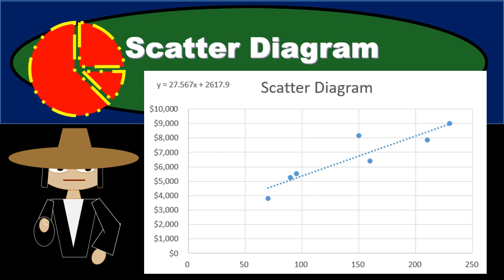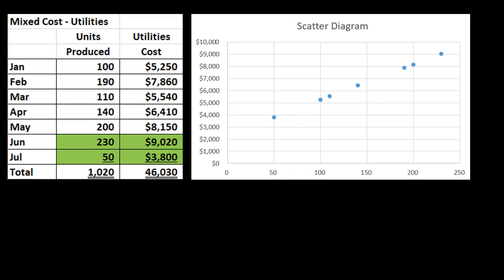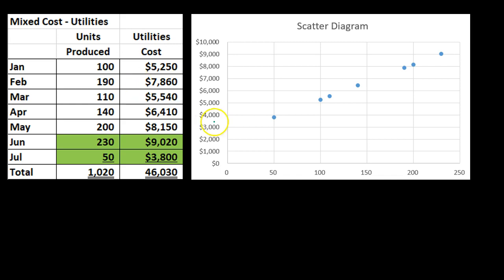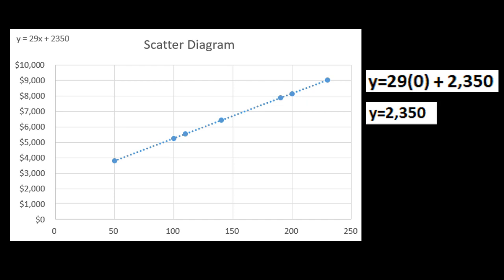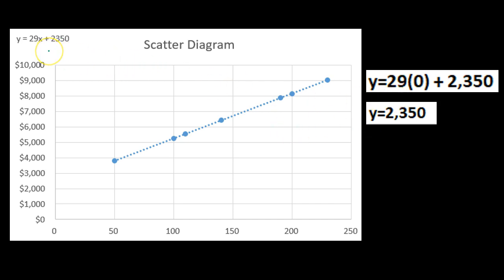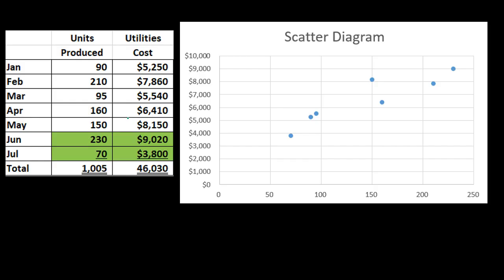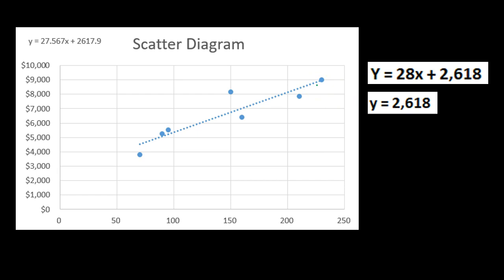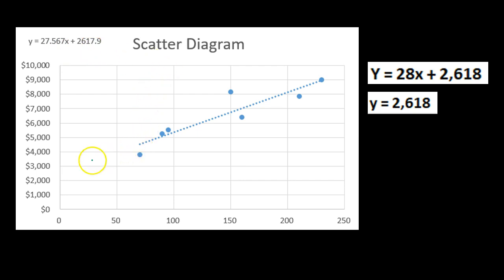Scatter Diagram - Managerial Accounting - Cost Accounting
Playlist Volume Profit Analysis (CVP)